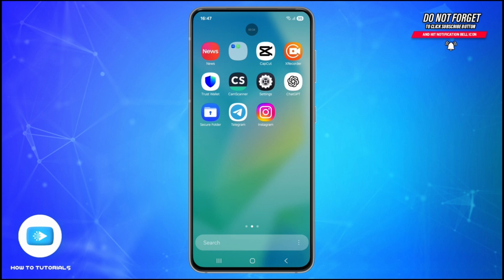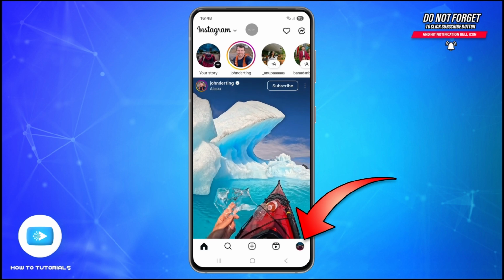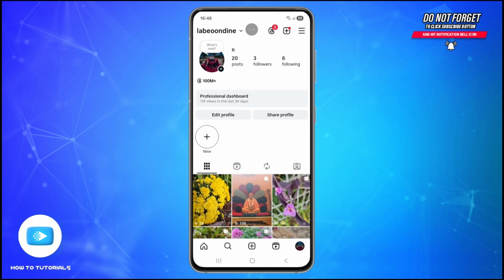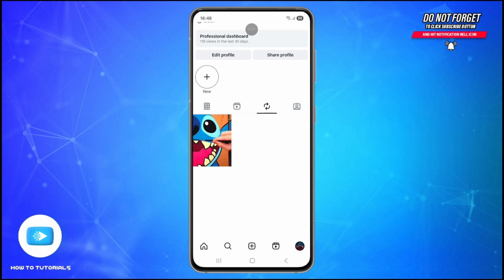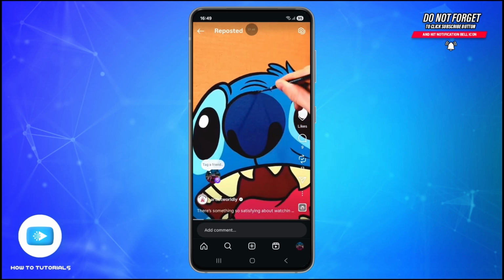Unrepost A Post On Instagram | Remove A Repost On Instagram 2025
"Unrepost A Post On Instagram | Remove A Repost On Instagram 2025" - A Video Guide by How To Tutorials.

Want to remove the posts you have reposted? Here's a quick guide. In this tutorial, you’ll learn how to remove reposted content from your Instagram feed or profile. We will cover step-by-step instructions for your phone, including how to use the three-dot menu to delete or remove posts.